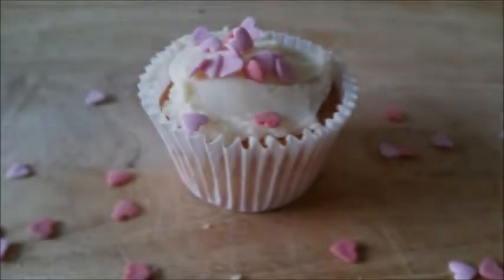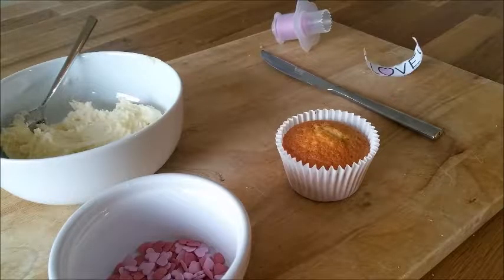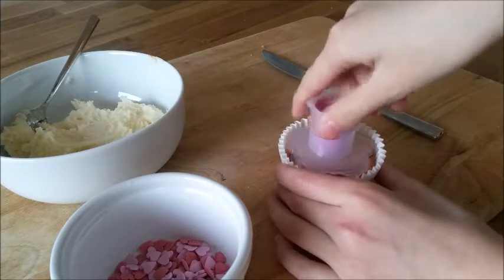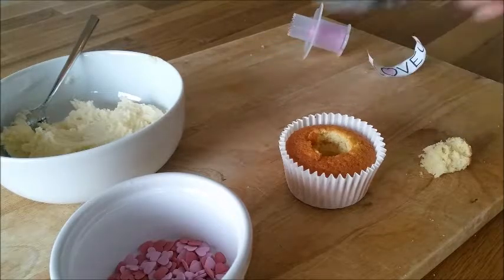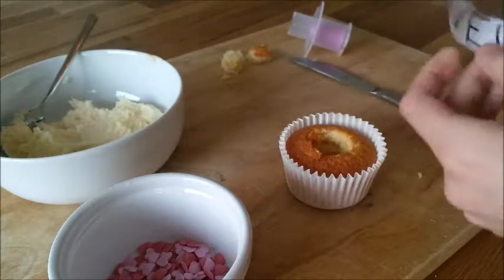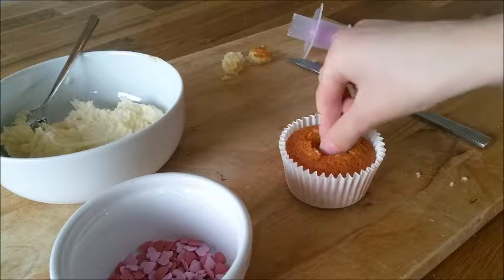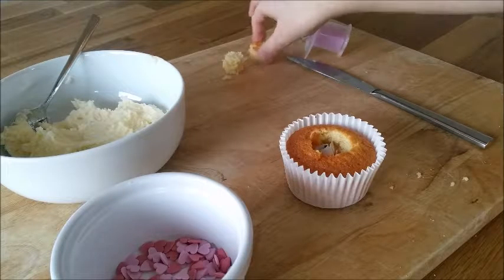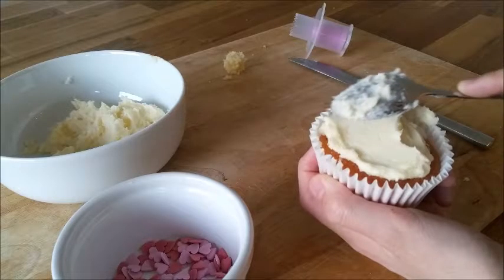Valentines Surprise Cupcake Video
Why send a message to your loved one when you could send one in a cupcake?

My Buttercream:

100g softened butter
225g icing sugar
1/2 tsp vanilla extract
2-3 tbs milk

Mix the butter until it becomes pale, and then sift in the icing sugar a bit at a time. Add the vanilla in and then the milk until it is a smooth and pale mixture.

Here is a shout out to Amy Allen for her support on my videos. Go check out her videos! To find her channel scroll down until you see an avatar. Give her a thumbs up from me!